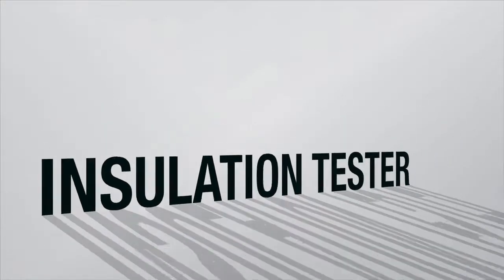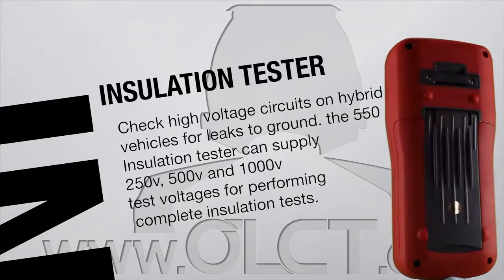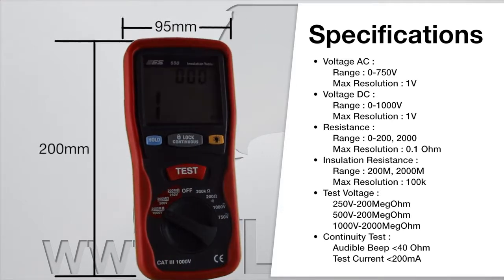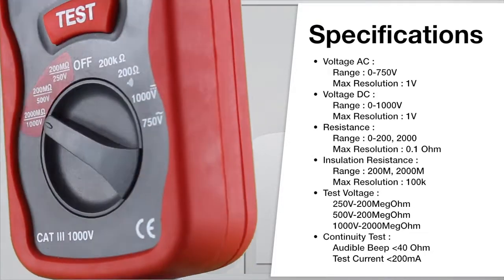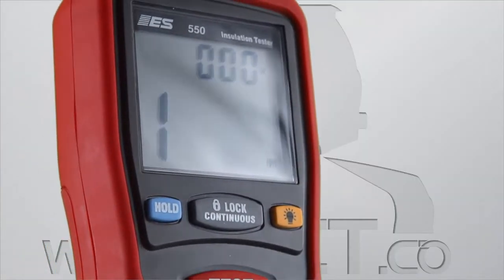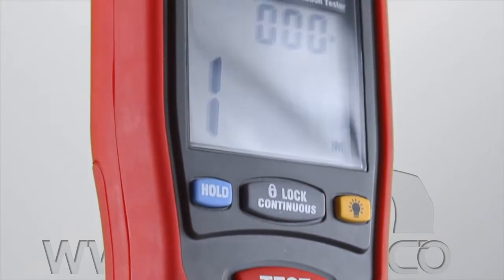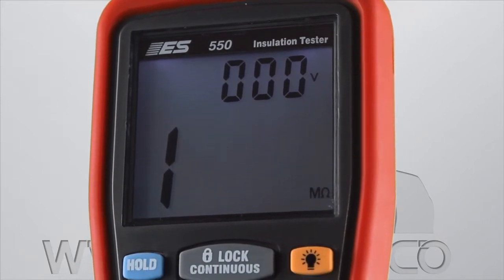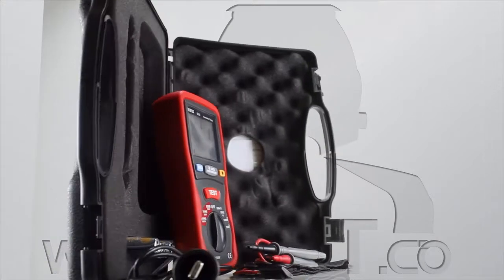Insulation Tester 550 By Electronic Specialities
Insulation Tester Product Overview -